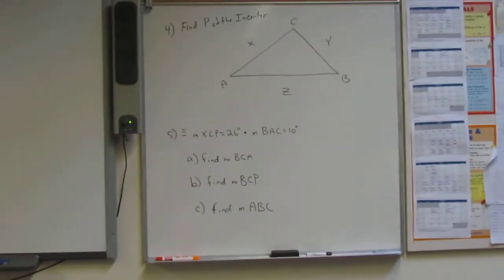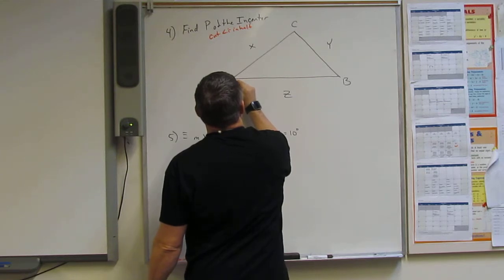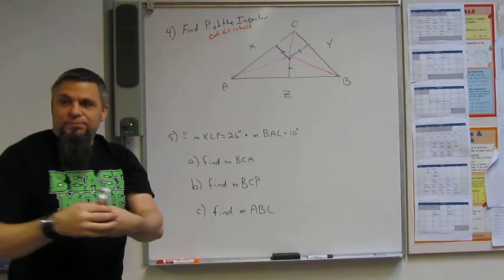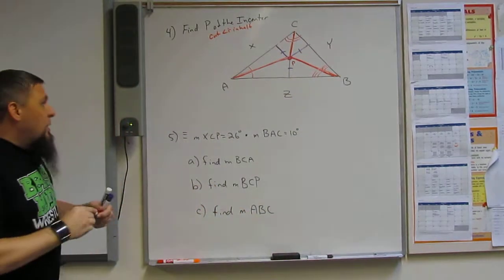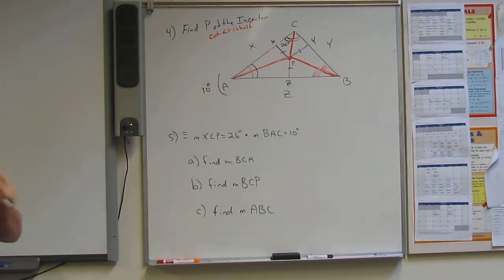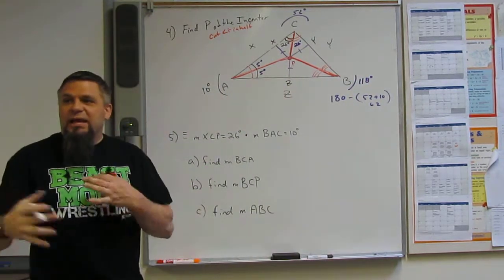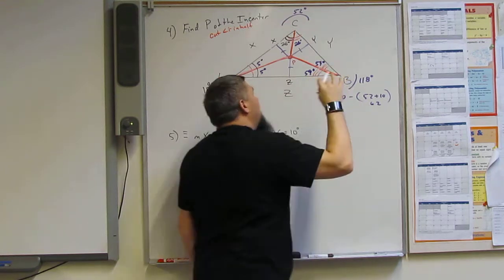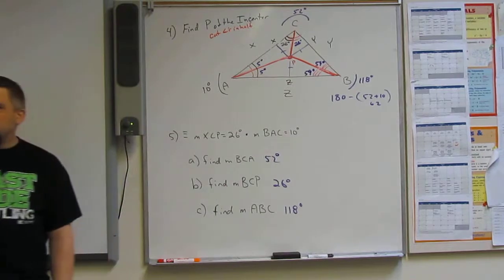MTS Geometry Semester2 Ch5 Practice Test Q4 5 Incenter angle bisector